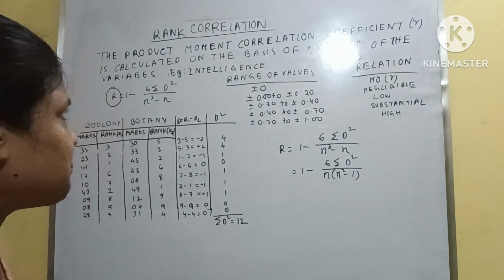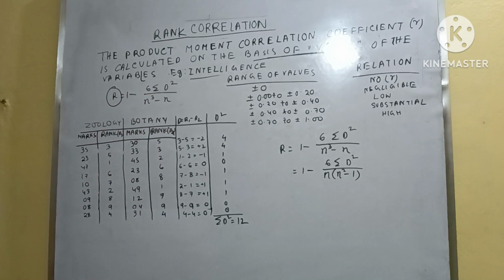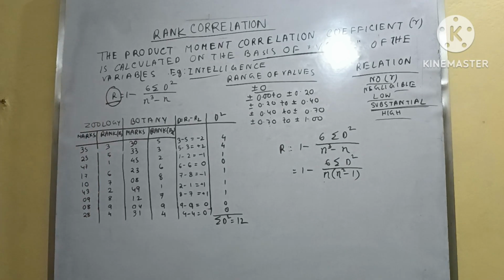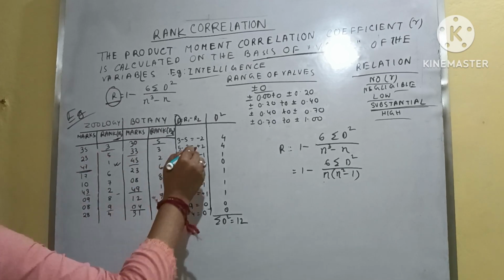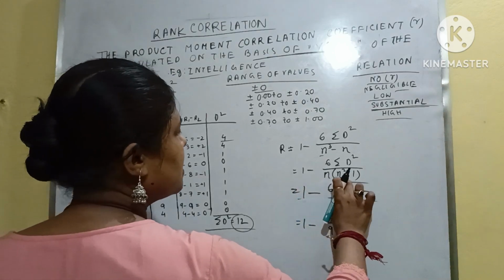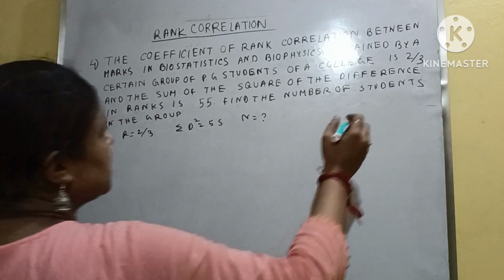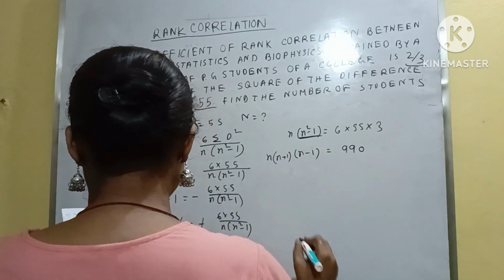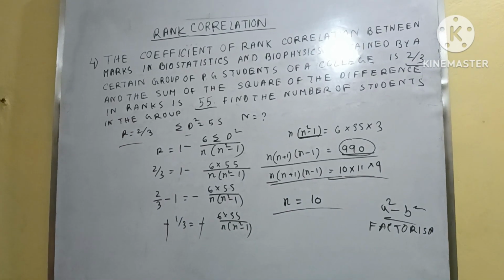RANK CORRELATION COEFFICIENT//PART-1//SPEARMAN'S CORRELATION//BIOSTATISTICS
RANK CORRELATION COEFFICIENT//PART-1//SPEARMAN'S CORRELATION//BIOSTATISTICS explains with examples